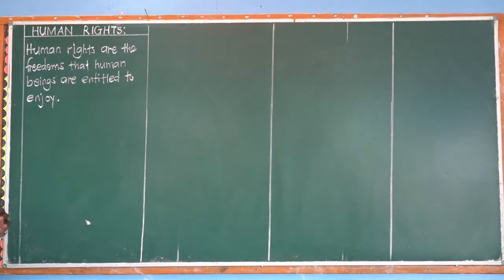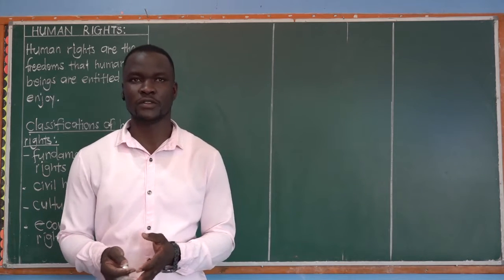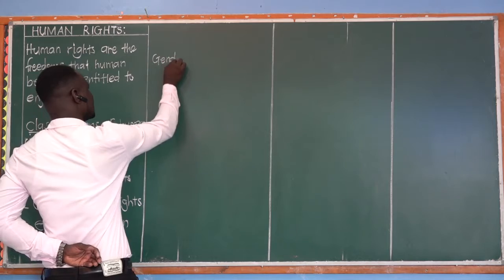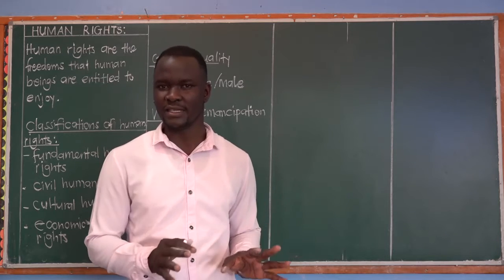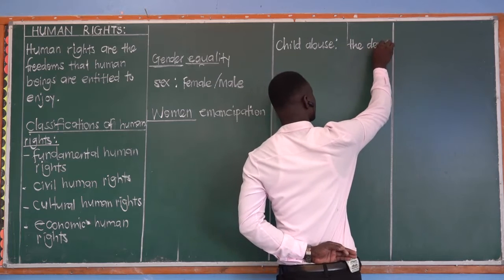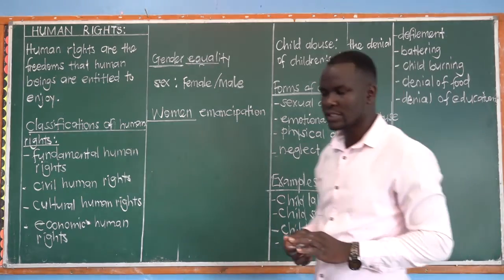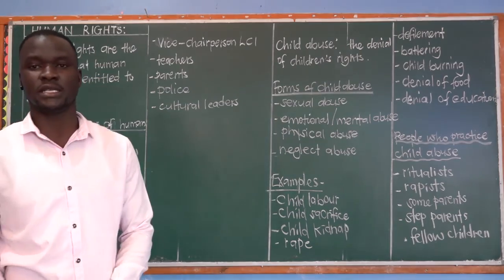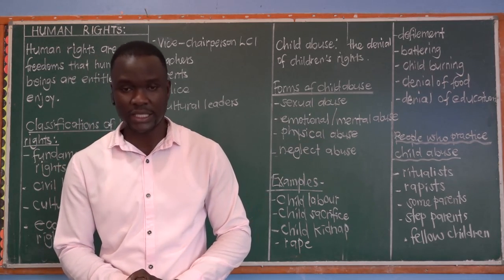P 7 SST TERM 3 HUMAN RIGHTS